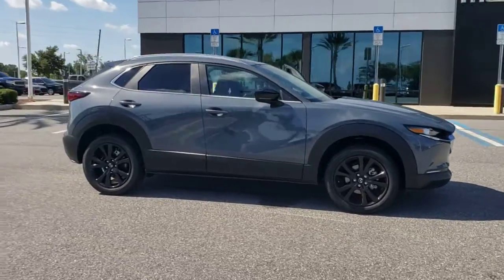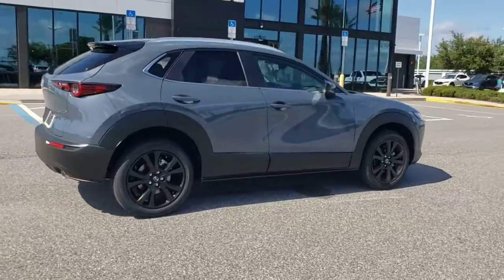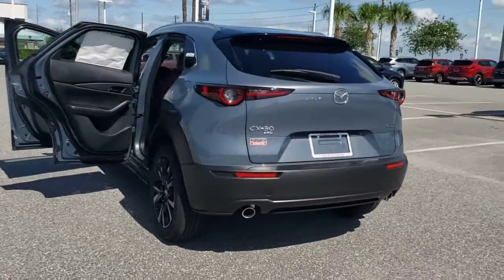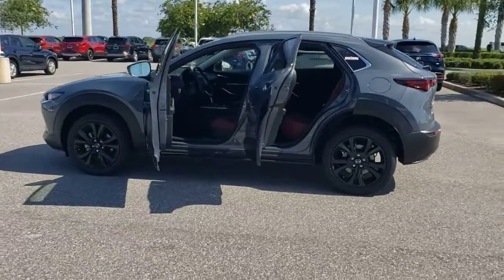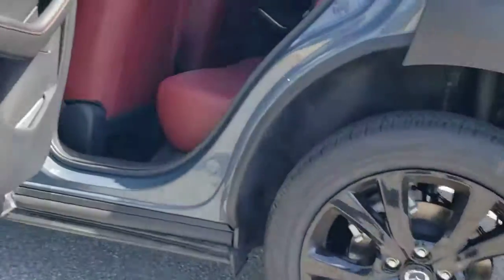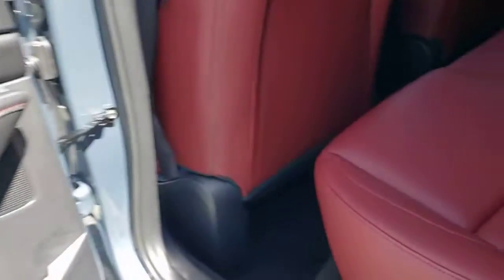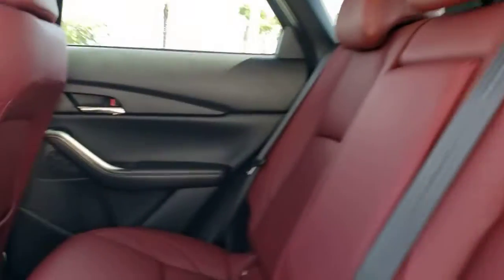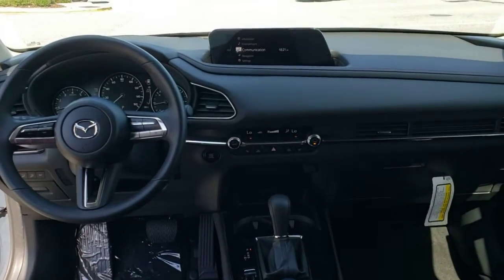2022 Mazda CX-30 Davenport, Clermont, Winter Garden, Orlando, Ocala, FL NM425721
Polymetal Gray Metallic New 2022 Mazda CX-30 available in Clermont, Florida at Headquarter Mazda. Servicing the Davenport, Winter Garden, Orlando, Ocala, FL area:
2022 Mazda CX-30 2.5 S Carbon Edition - Stock#: NM425721 - VIN#: 3MVDMBCL8NM425721

Headquarter Mazda
17500 FL-50